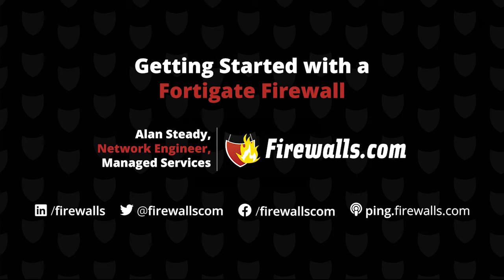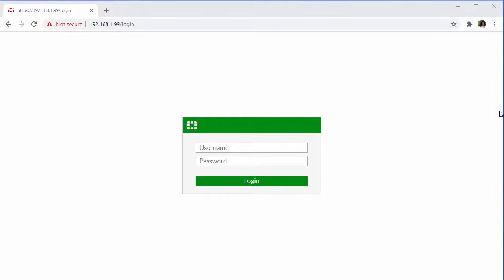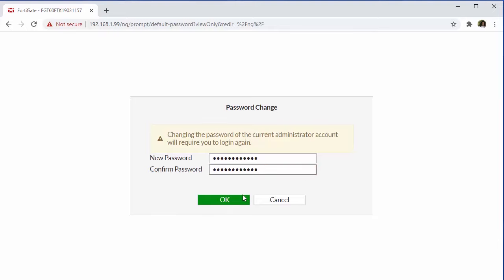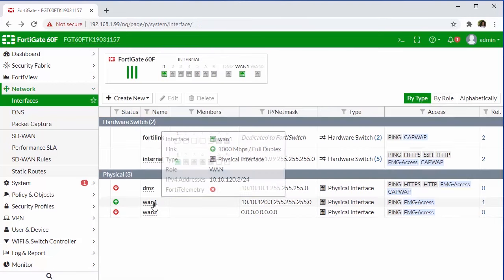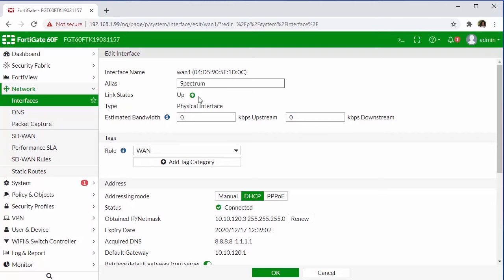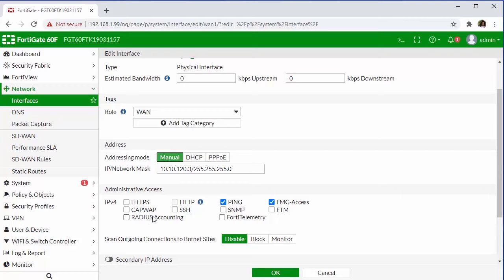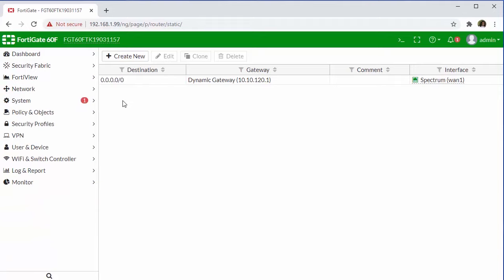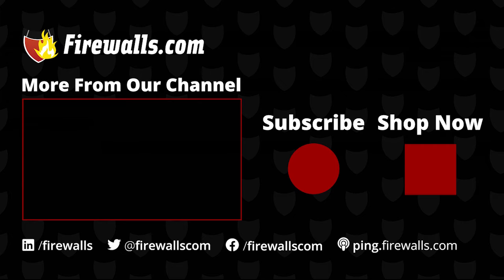Fortinet: Getting Started with a FortiGate Firewall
In this Fortinet tutorial video, learn how to setup a FortiGate firewall courtesy of Firewalls.com Managed Services Network Engineer Alan.

Subscribe to Firewalls.com on YouTube to be the first to get a look at a new batch of 2021 firewall how-to videos for Fortinet, SonicWall, Sophos, & WatchGuard coming out on a regular basis.